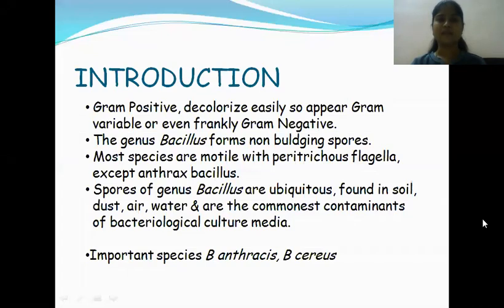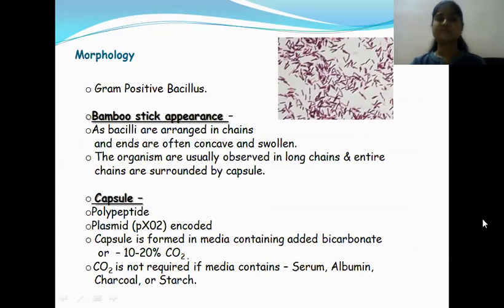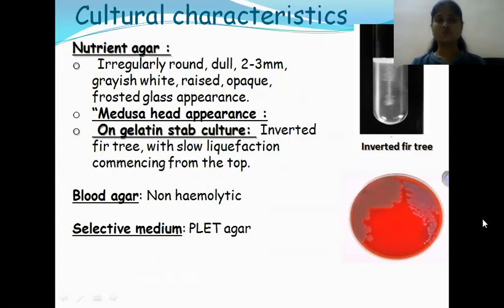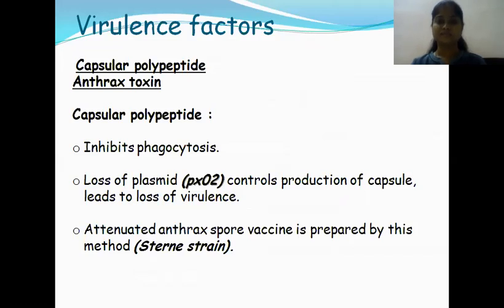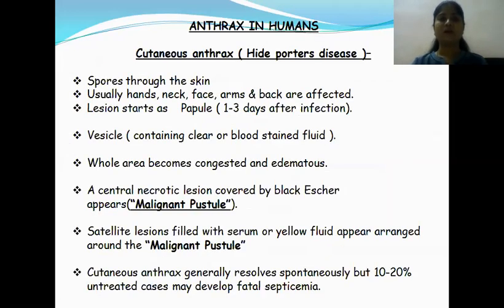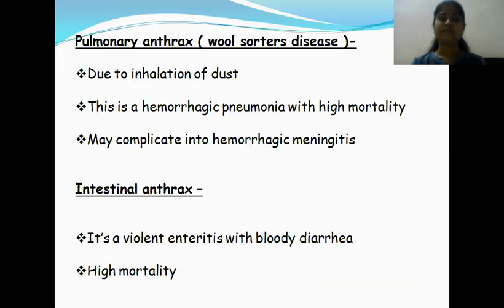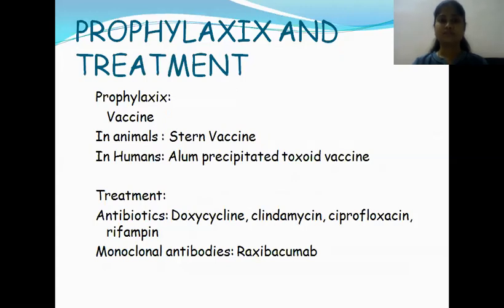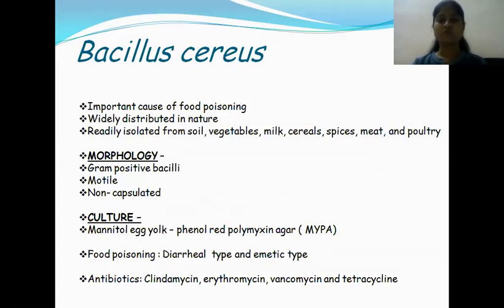Gram Positive Bacilli Part II - Bacillus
Gram Positive Bacilli Part II - Bacillus spp.